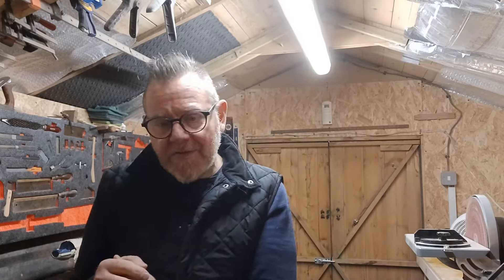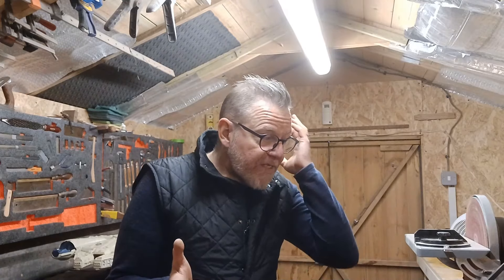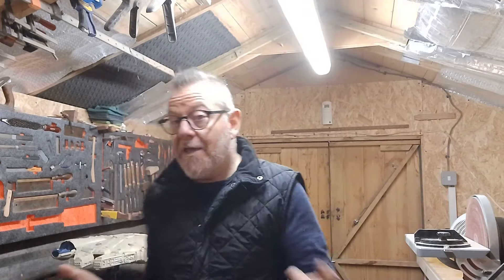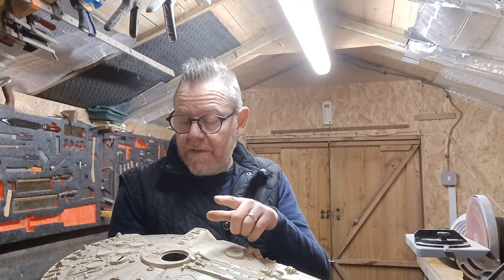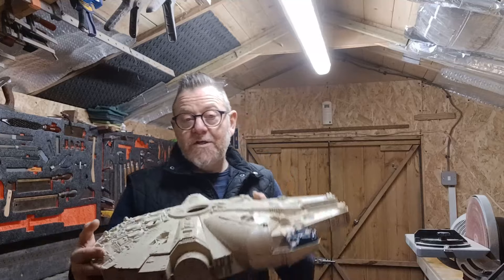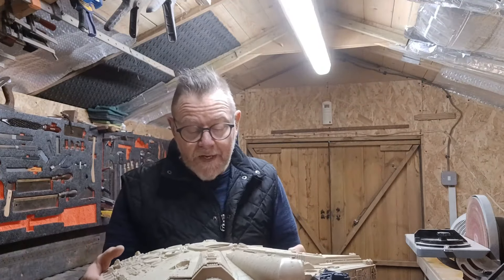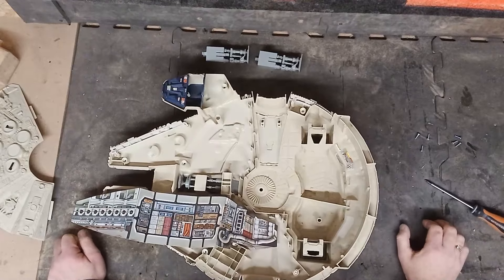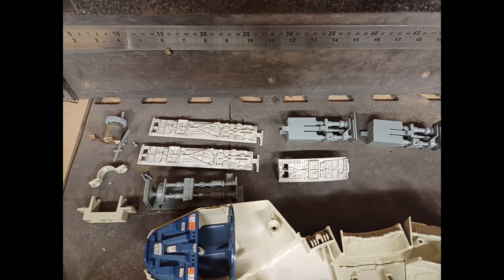Episode I of the Millennium Falcon Guitar Project.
Being the massive Star Wars fan that I am I have decided to turn the Millennium Falcon into a guitar! And why not use an original 1979 toy to do it?